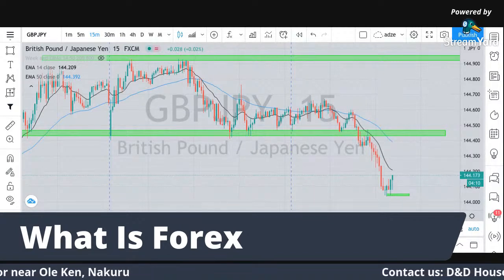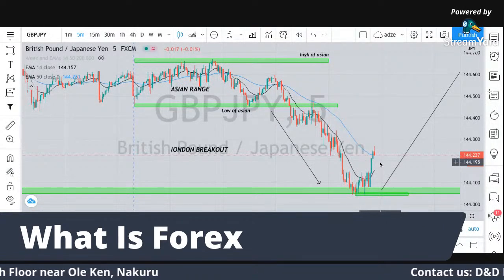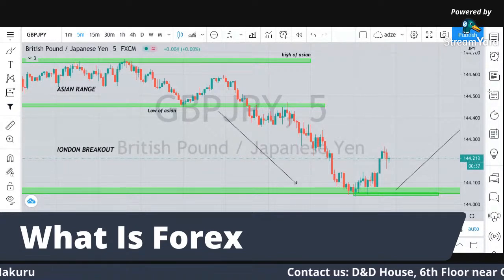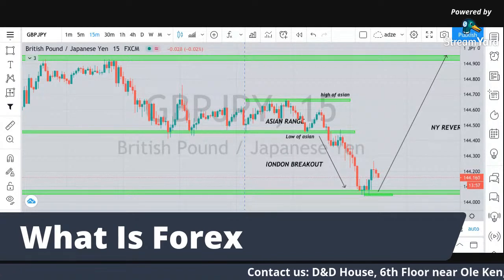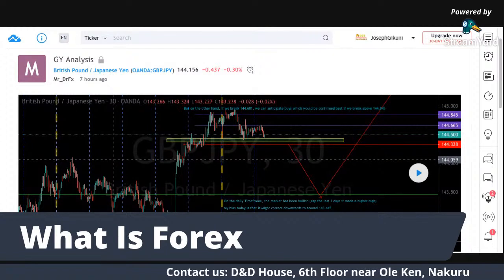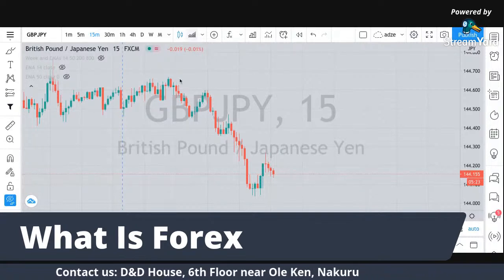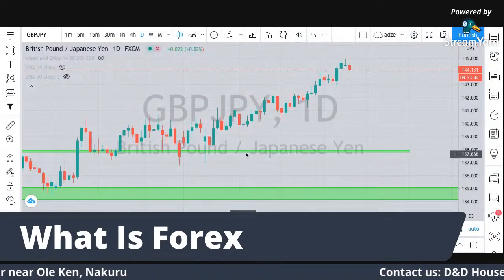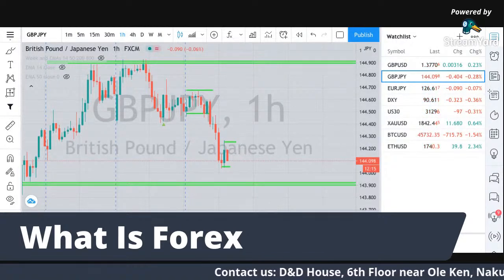9th Feb 2021 London & NY Live Trading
Starting Forex In Kenya